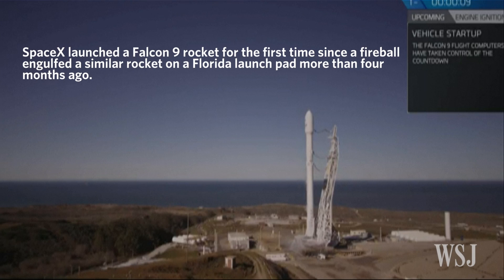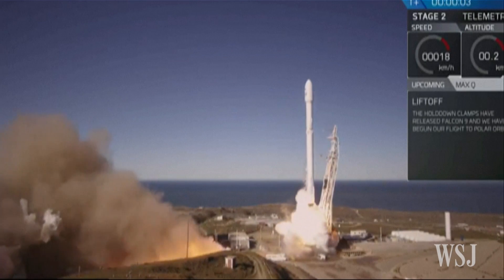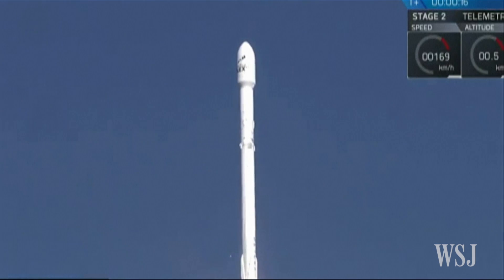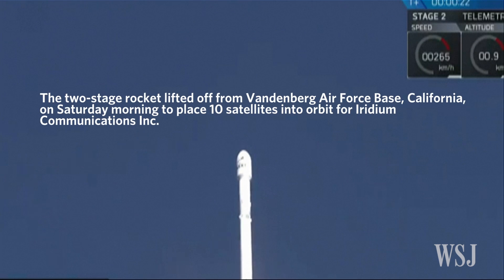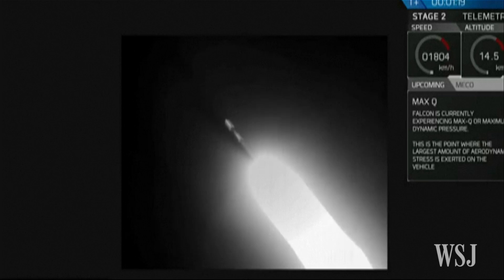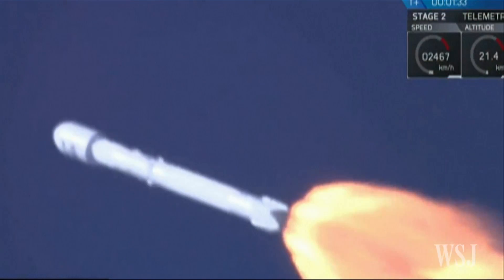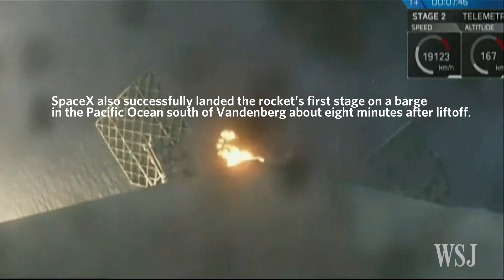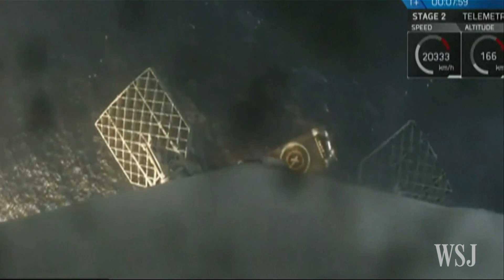SpaceX Launches First Rocket Since Explosion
SpaceX successfully launched a Falcon 9 rocket into space from California on Saturday, the first since a fireball engulfed their last rocket in Florida four months ago. The rocket placed several satellites into orbit. Photo: AP